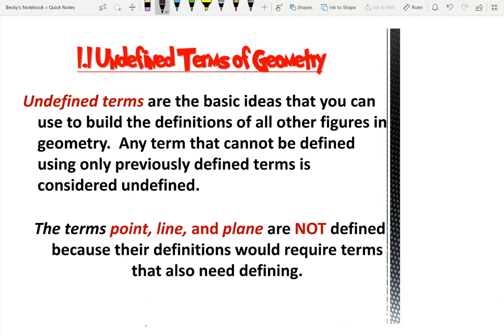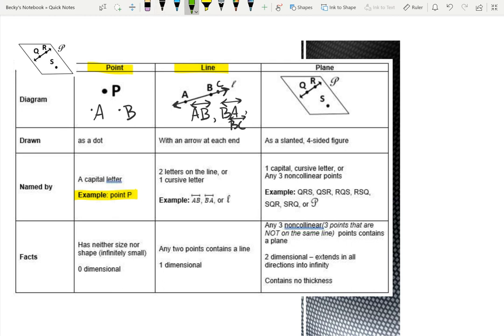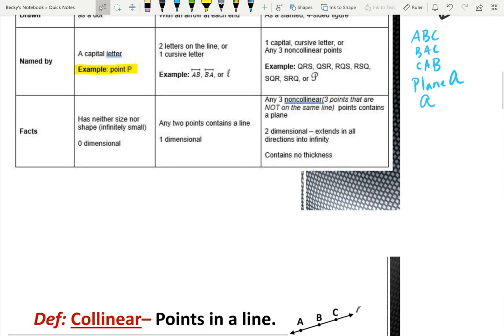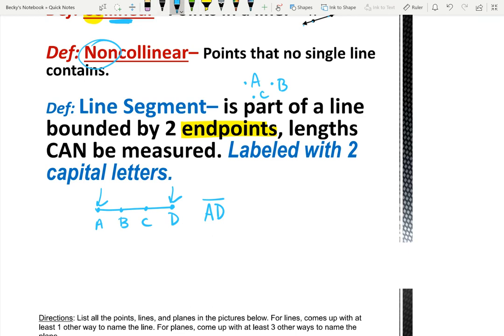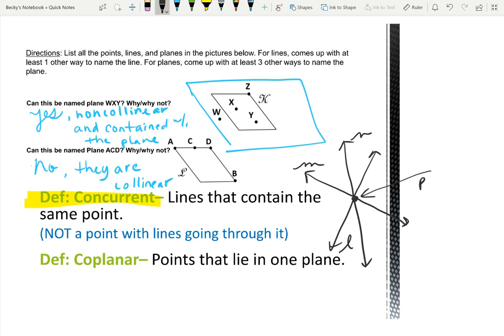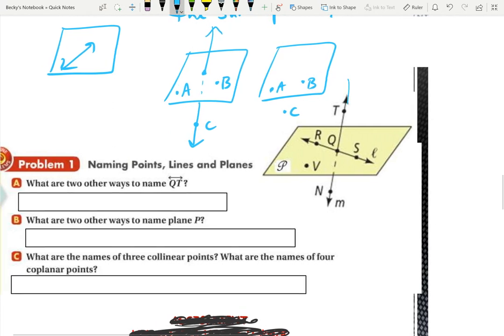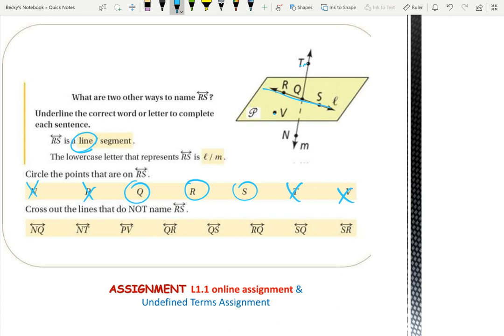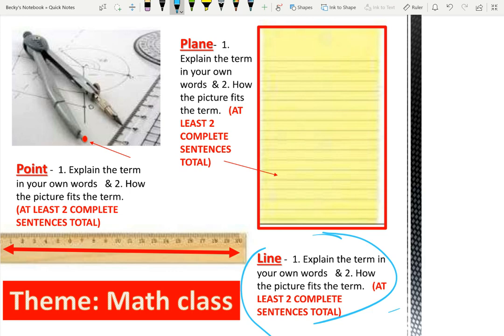Honors 1.1 undefined terms